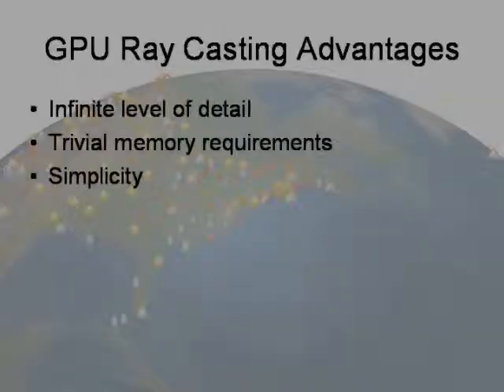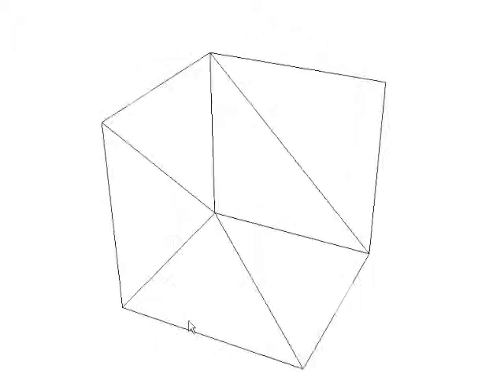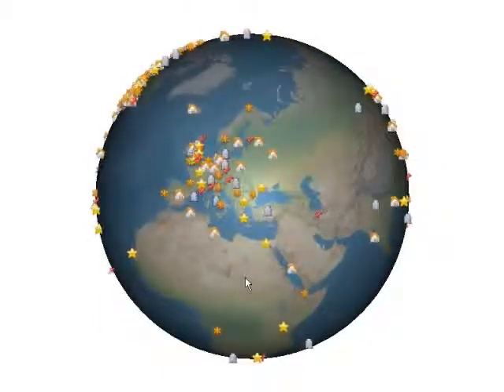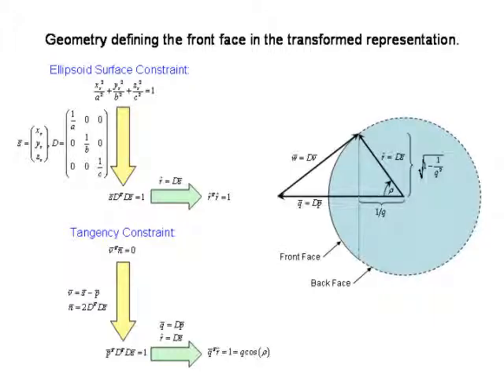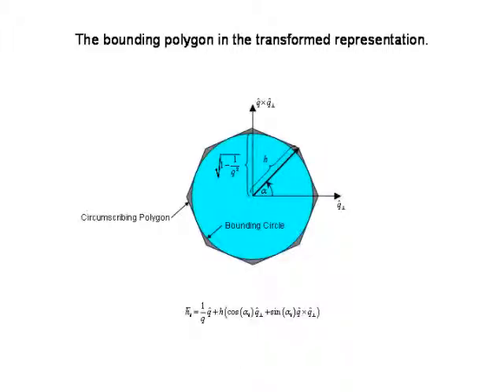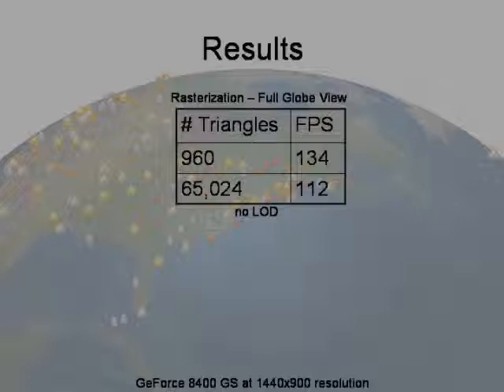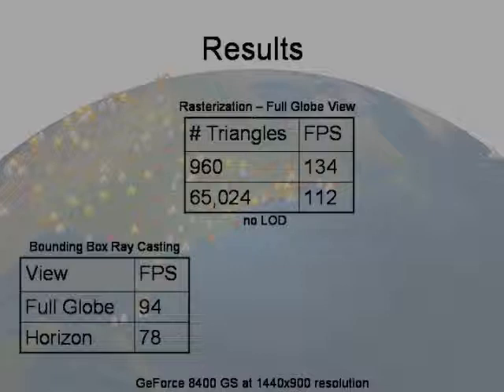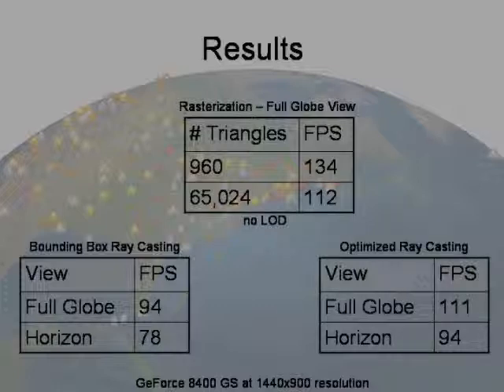GPURayCastingOfVirtualGlobes.mp4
Our work presents a GPU ray casting approach to rendering the ellipsoidal surface of virtual globes that provides an infinite level of geometric detail at frame rates competitive with traditional tessellation and rasterization approaches. This work has application in areas including globe rendering for geographic information systems and video games.